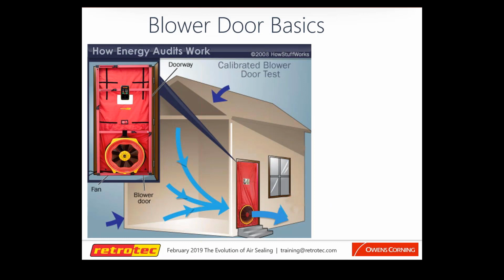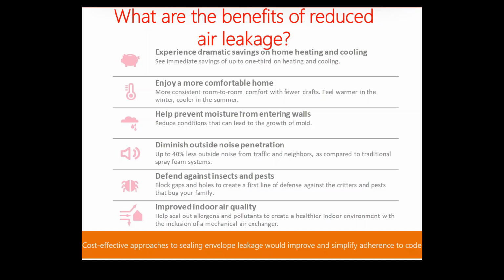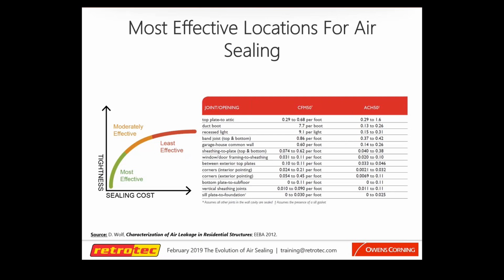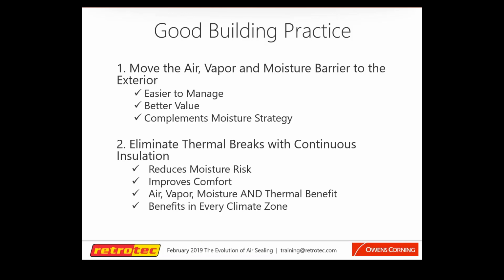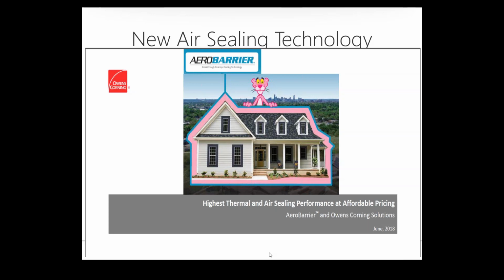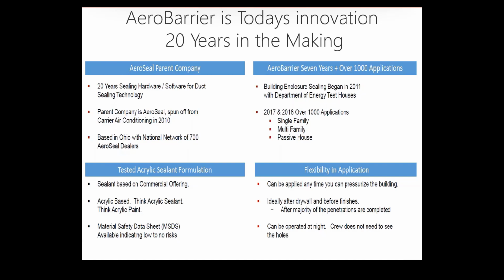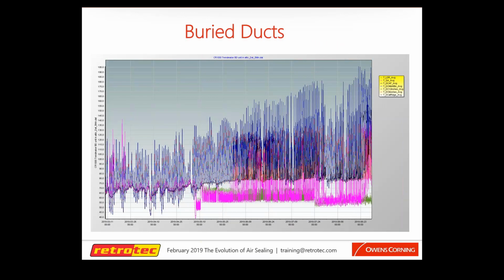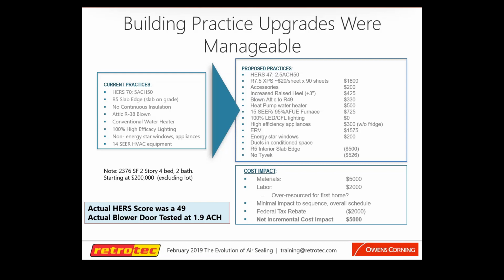The Evolution of Air Sealing with Owens Corning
Sam Myers invites co-host Cody Wilson from Owens Corning to discuss air sealing practices to get the most bang for your buck in new construction homes. AeroBarrier is also discussed in great detail. This is a new technology that makes air sealing an automated process.